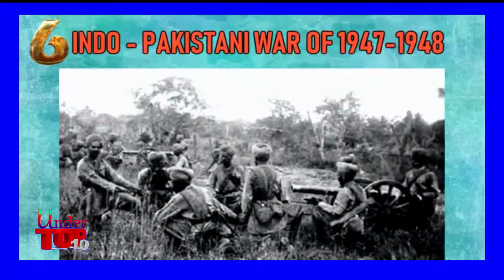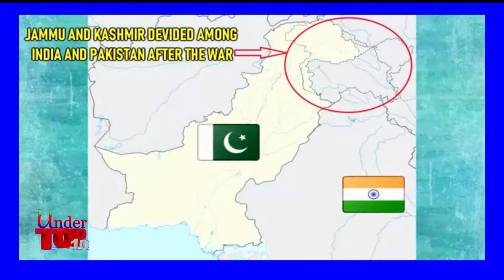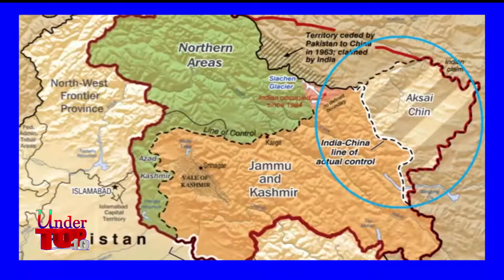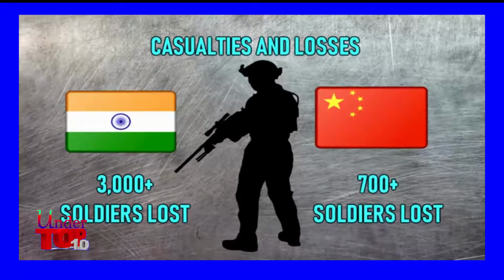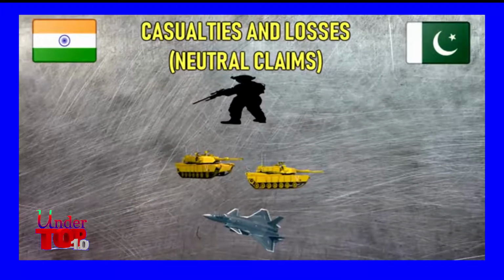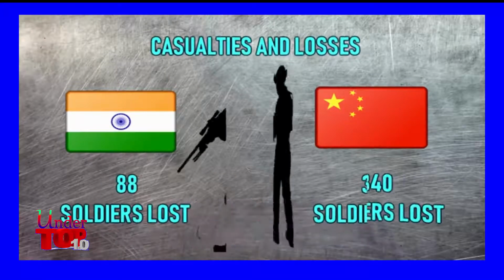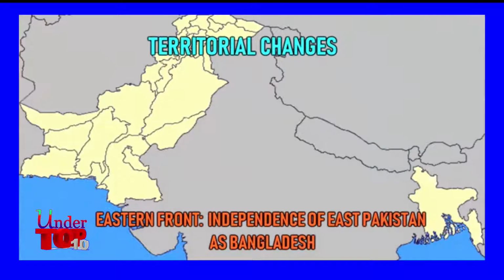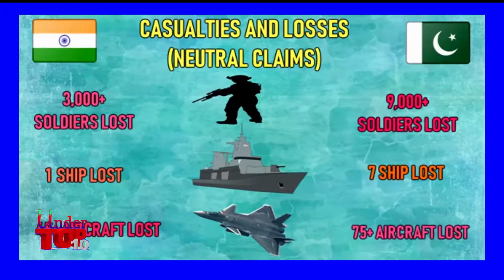All The Wars Fought By India | 1947 To Present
All the Wars Fought by India
All The Wars Fought By India - 1947 To Present (British Marine Reaction)